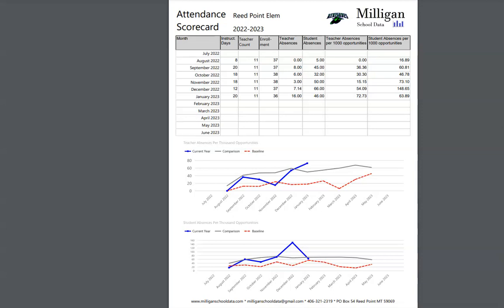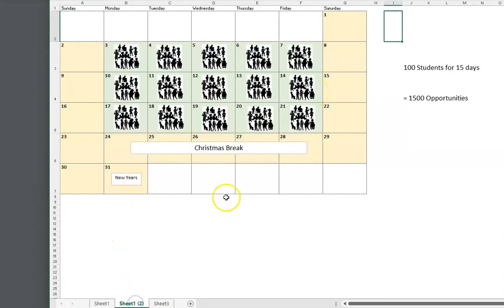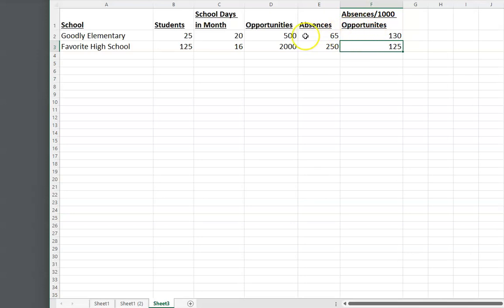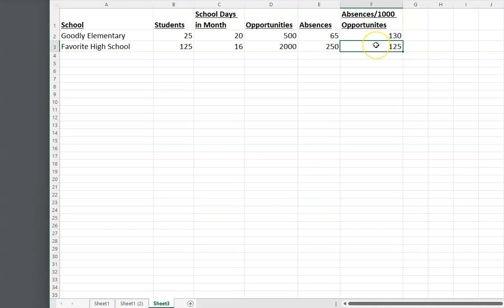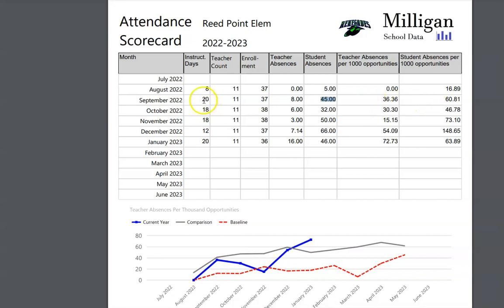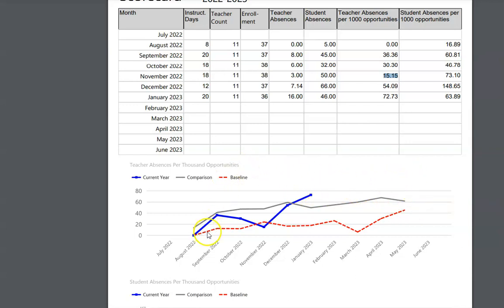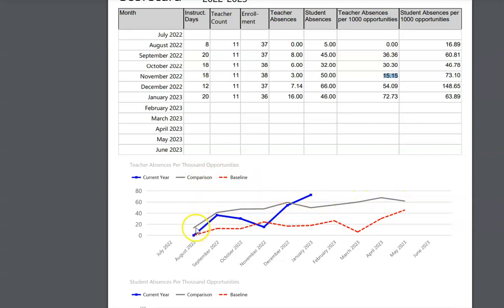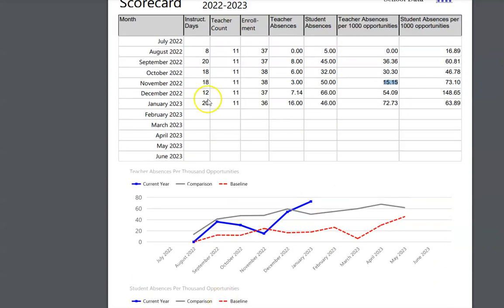Attendance Scorecard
A video explaining how the attendance scorecard is calculated and how to interpret the results.